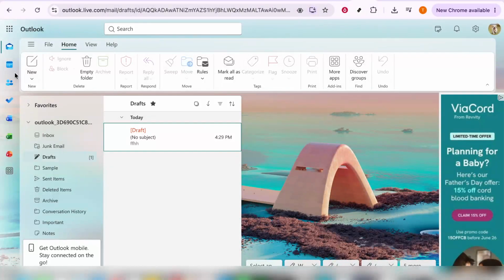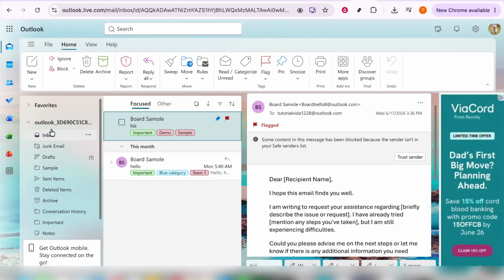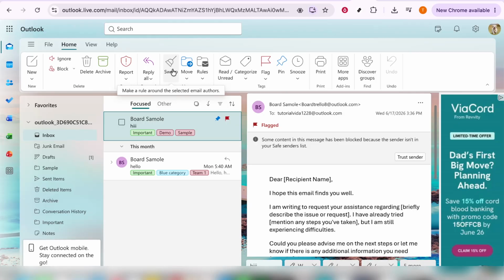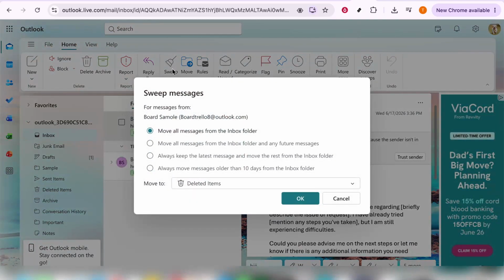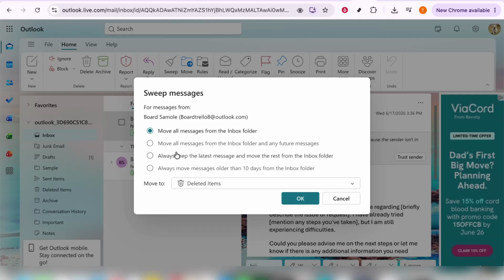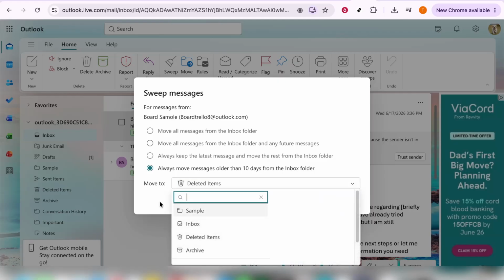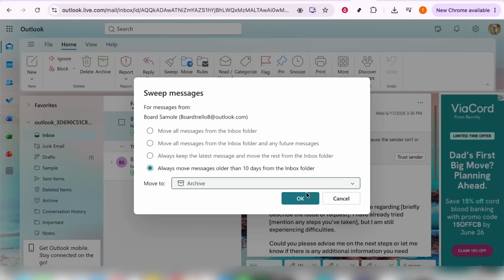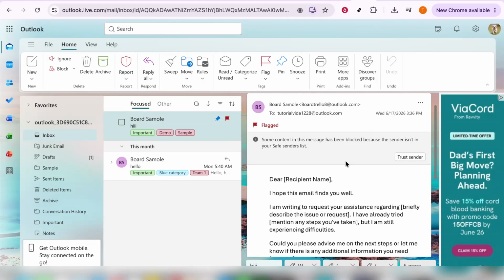How to Sweep in Outlook | Quick Tutorial 2026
In this video, you'll learn how to use the Sweep feature in Outlook to automatically organize, delete, and manage incoming emails more efficiently.